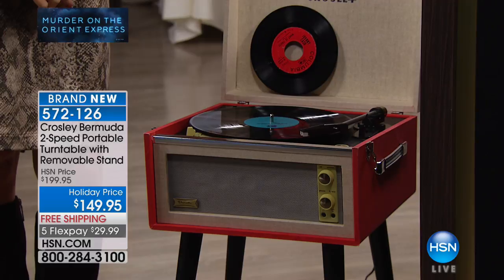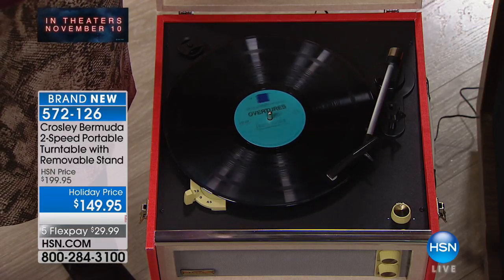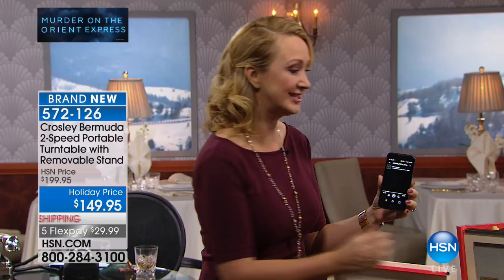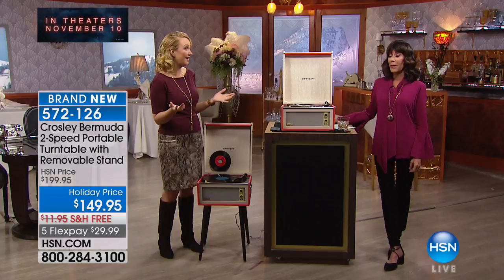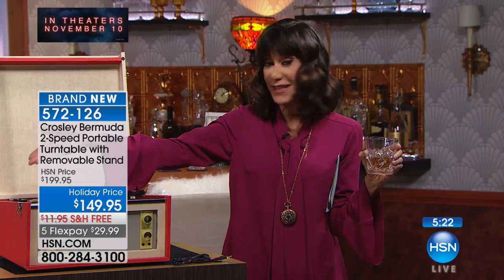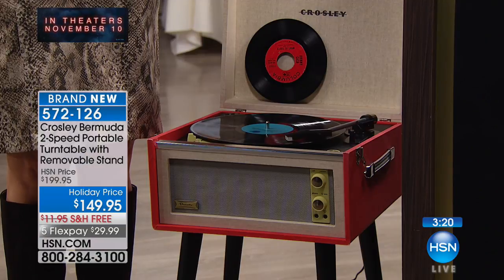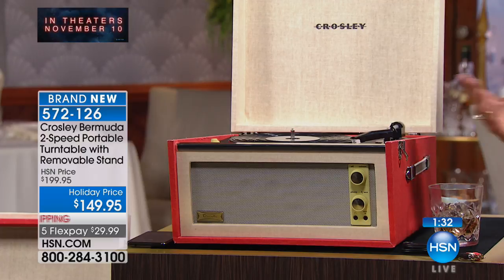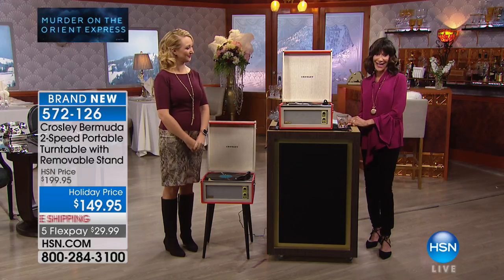Crosley Bermuda 2Speed Bluetooth Portable Turntable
Crosley Dansette Bermuda 2Speed Bluetooth Portable Turntable with Removable Stand
No doubt the modern resurgence of the turntable bears testimony to the rekindled romance of listening to one's...